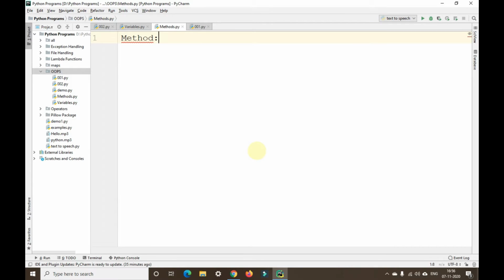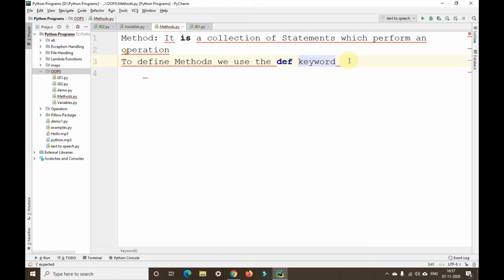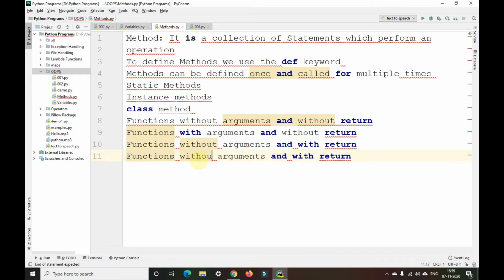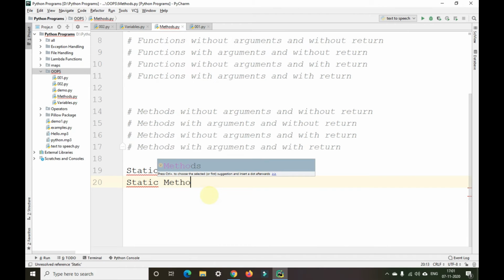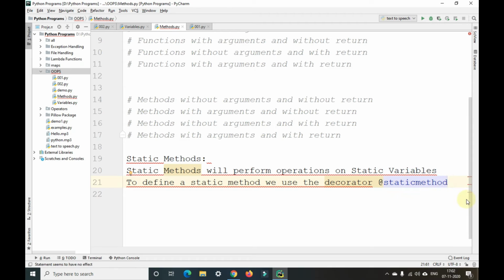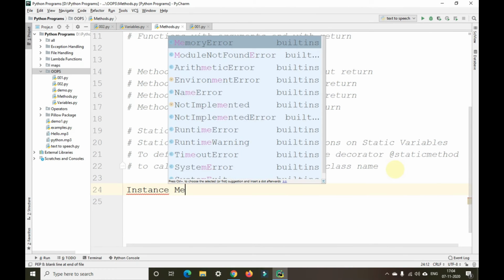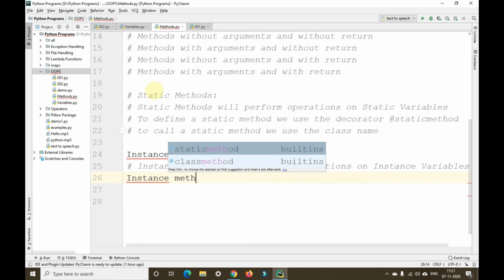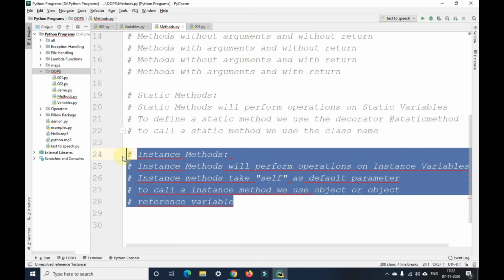Methods in python| 111 Day code Challenge | Programming with Gautam